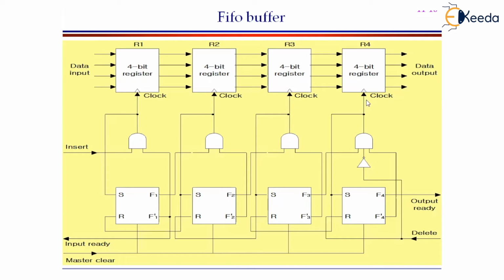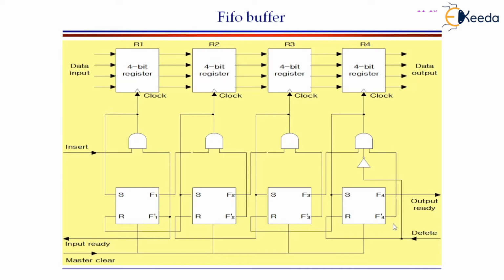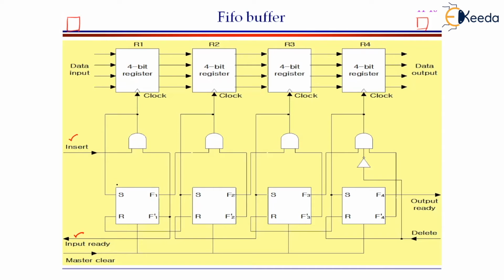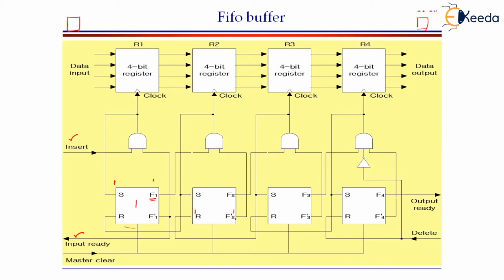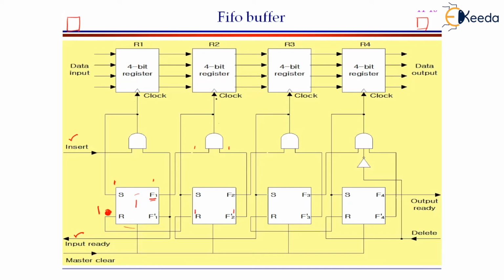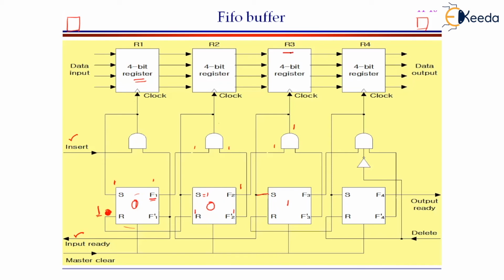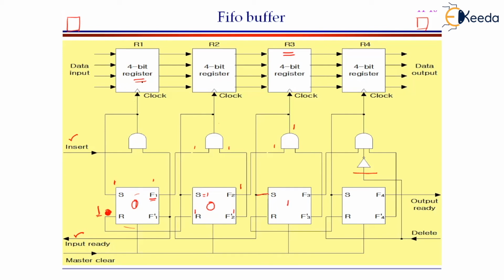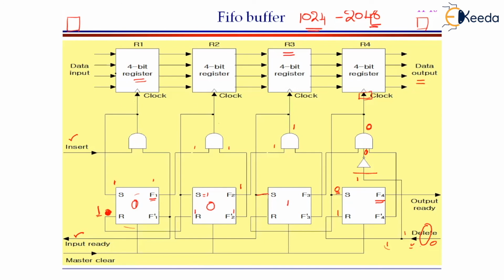First In, First Out Buffer - IO Organization - Computer Organization and Architecture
Video Name - First In, First Out Buffer

Chapter - IO Organization

Happy Learning